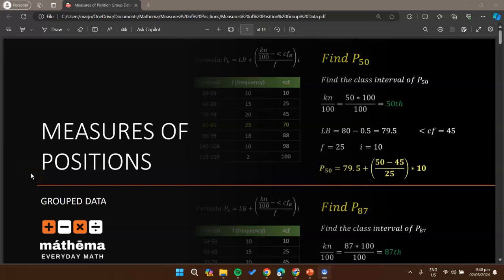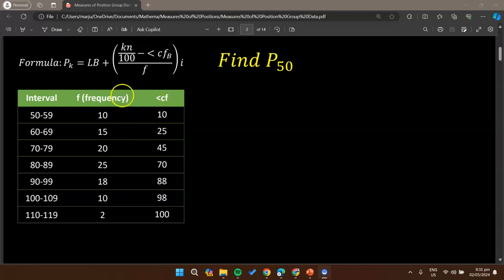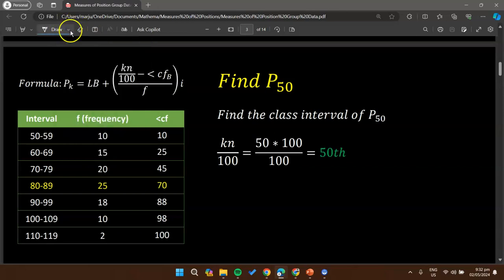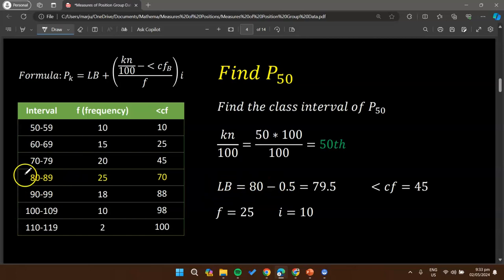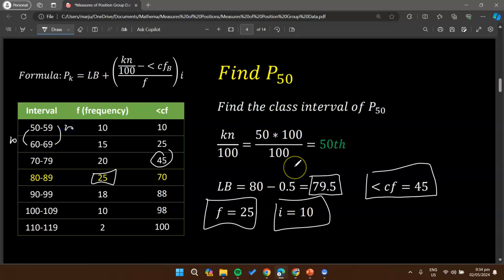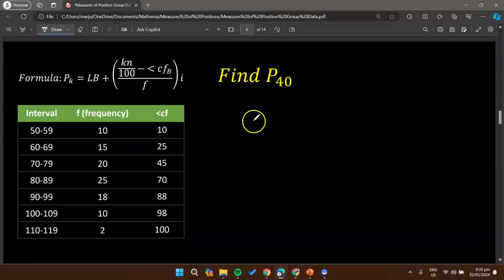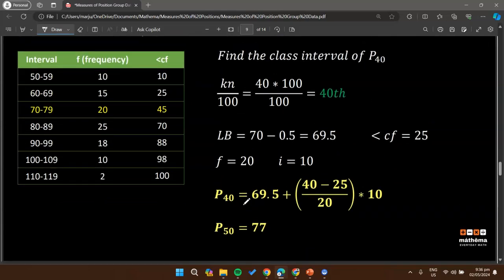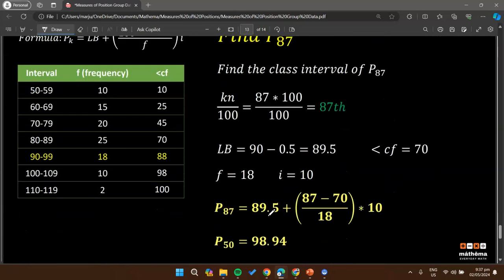Measures of Position | Grouped Data